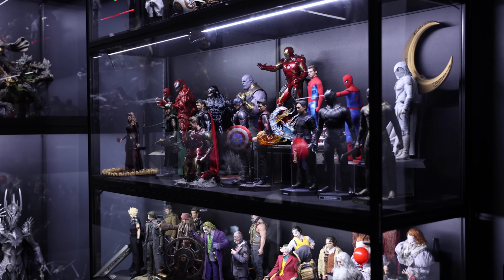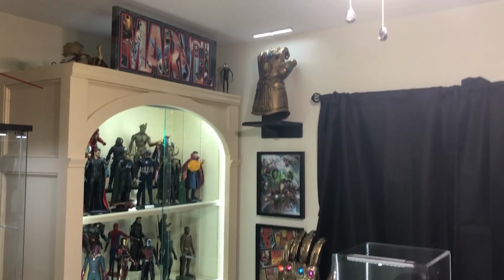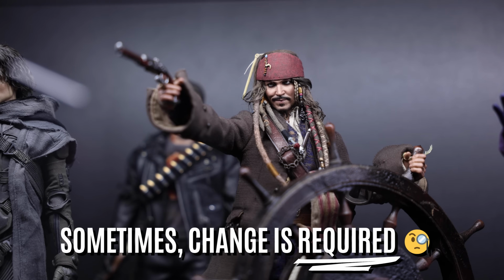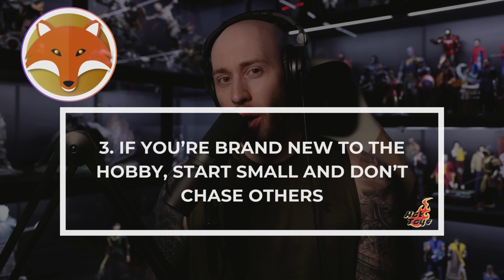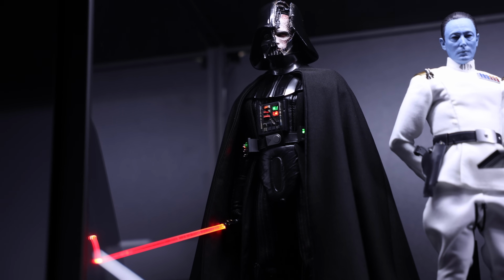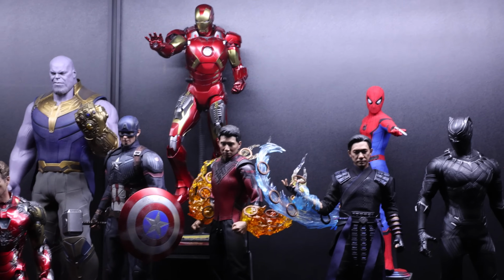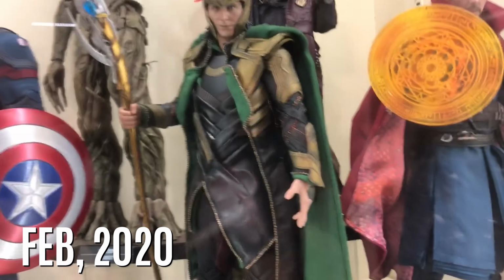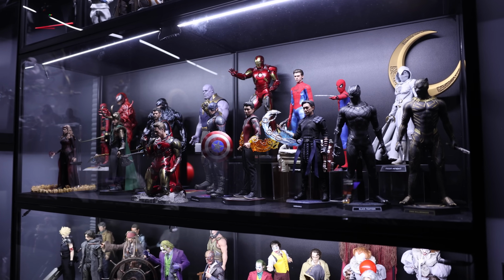How to UPGRADE Your Hot Toys Collection - Pro Tips & Tricks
Hot Toys Collection upgrade guide

In this video WillFoxification explains how to transform your hot toys and statue collection into the best version possible. The video discusses tips and tricks that will help you improve the overall quality of your collection and serves as a guide to both new and experienced collectors.

Check out Moduspace for amazing display cases that will transform your collection